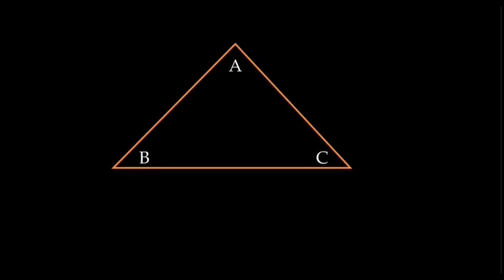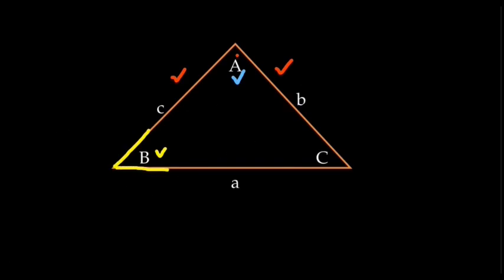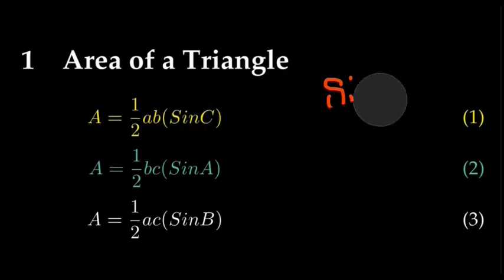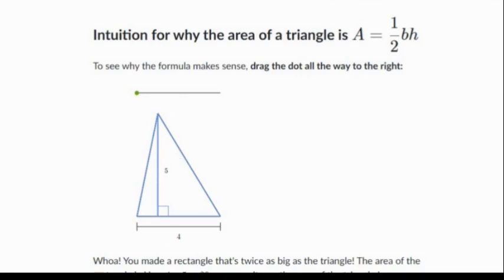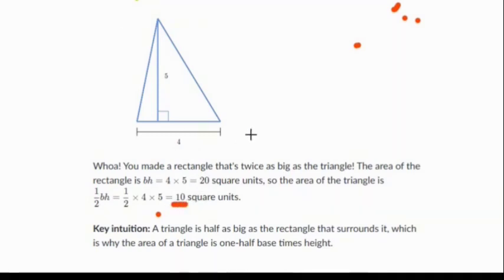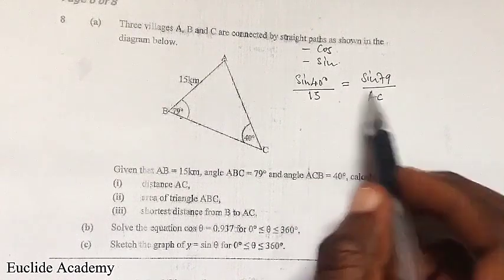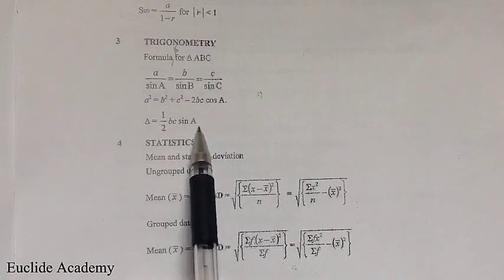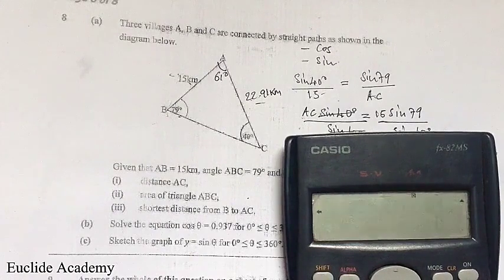Area of Triangles made Super Easy!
In this video, we'll show you how to find the area of a triangle. This is a super easy tutorial that will help you learn math concepts in a fun and easy way!

If you're looking for online tuition that's easy to follow and will help you improve your math skills, then send us a message and let's see how we can help you!